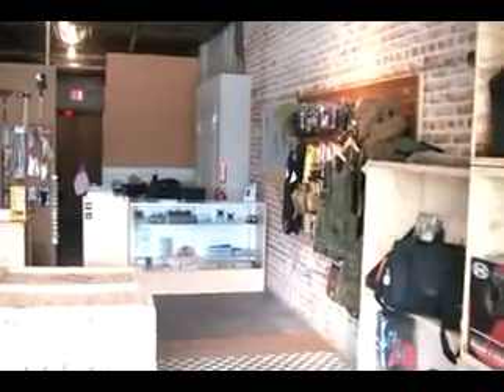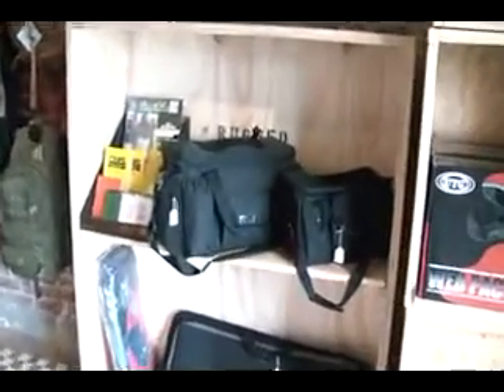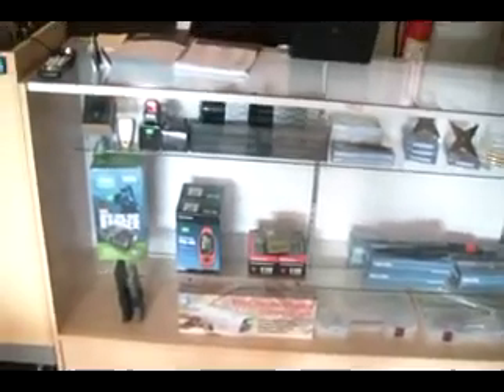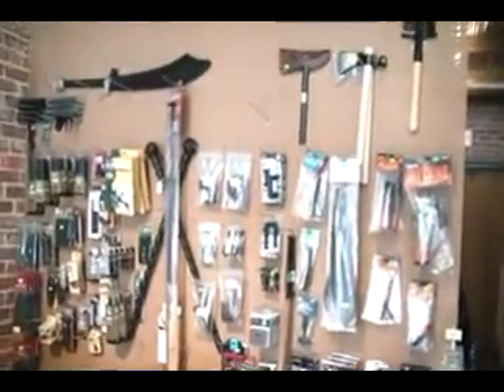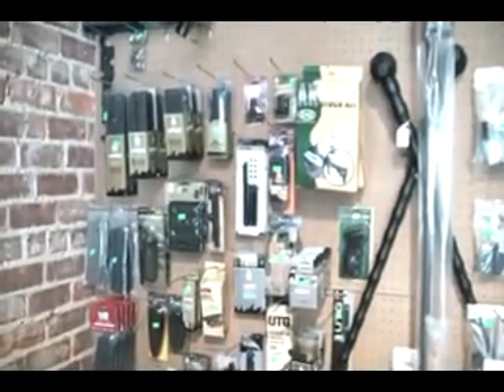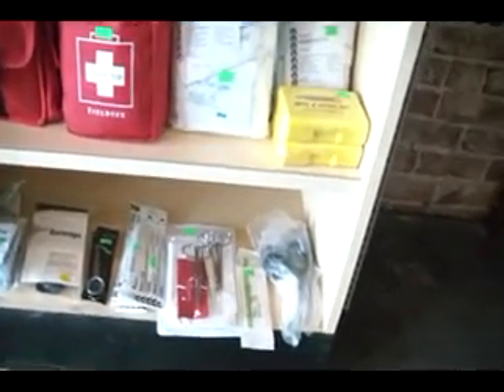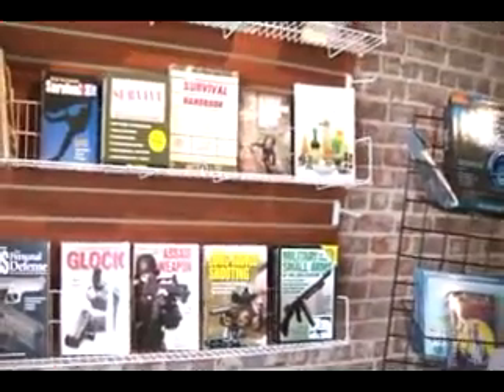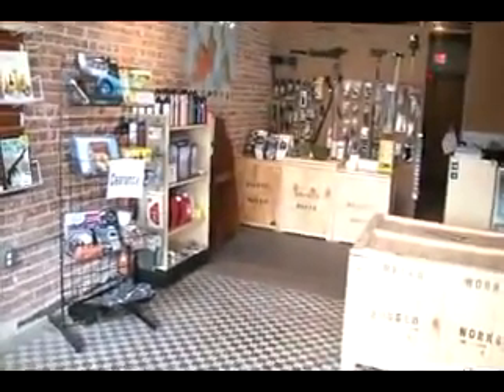Rugged Works Store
A look at our new survival, tactical and scientific's store.